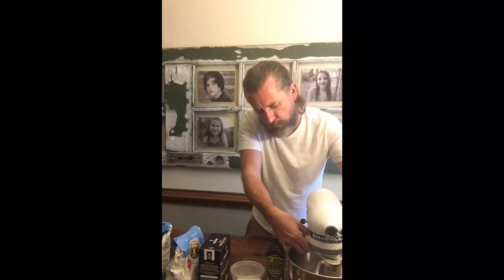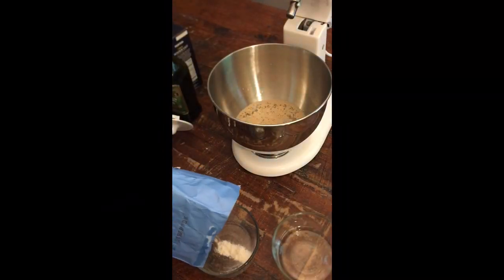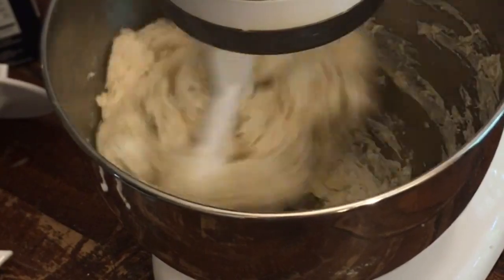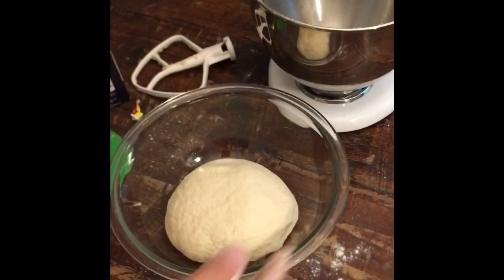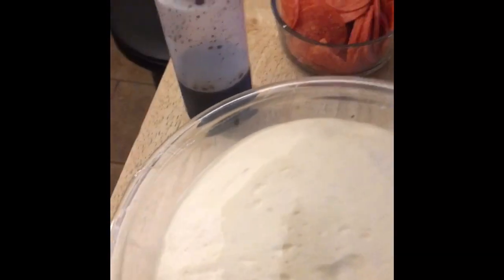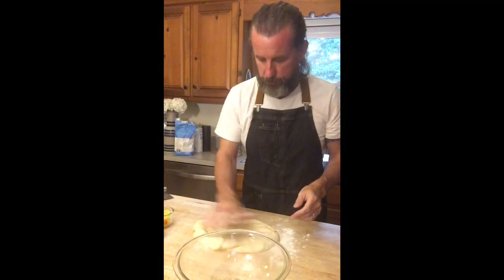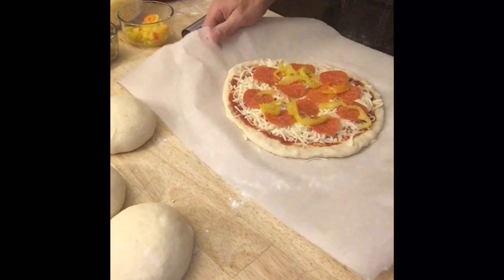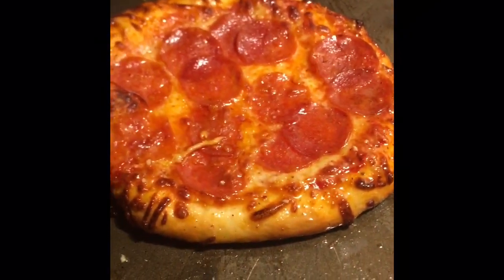Pizza stone baked easy to make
Here is the perfect recipe for making pizza.
4 cups flour
1.5 cup warm water. 110. Degrees
1 package of yeast
1 tbsp sugar
1 tbsp salt
1 tsp olive oil
Lots of toppings.
Bake at 500 on a stone.